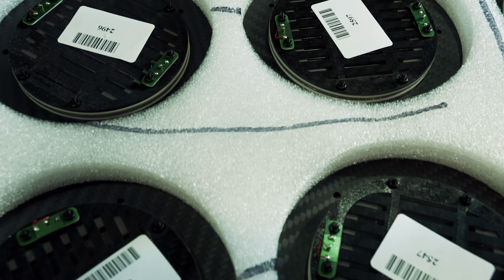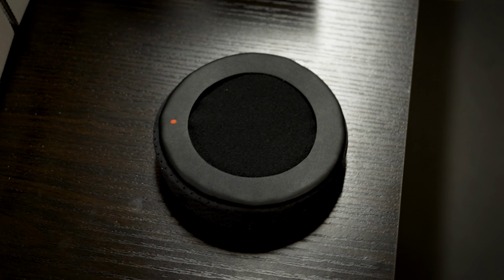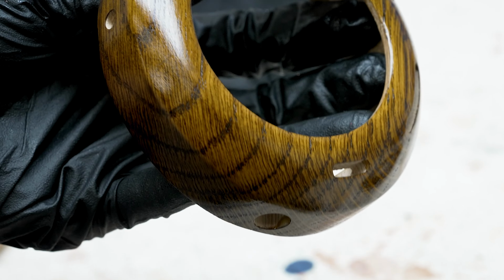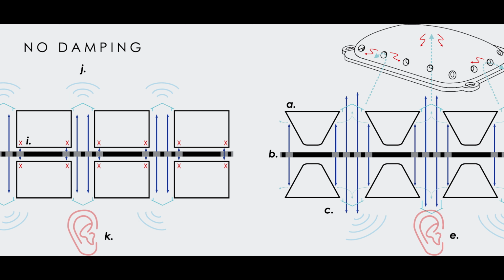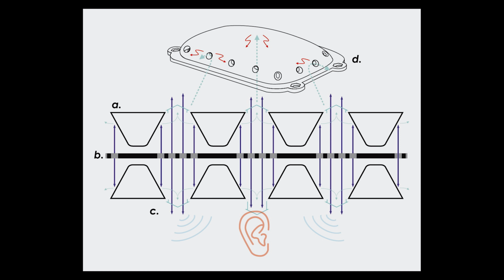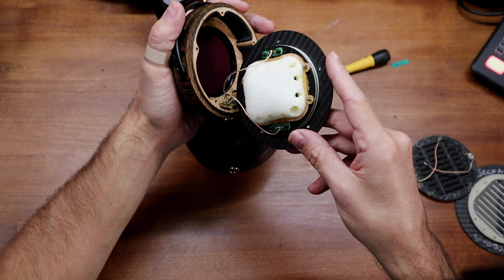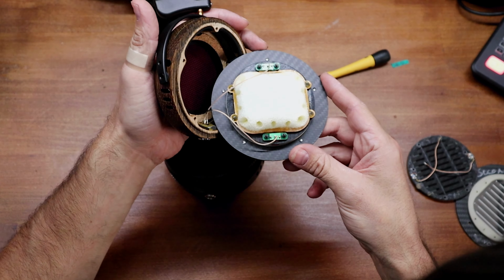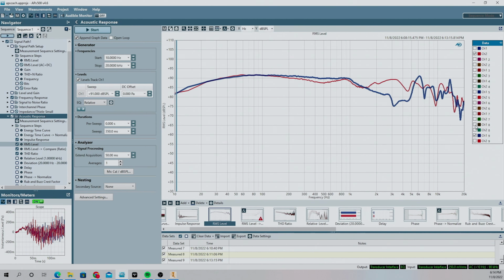Caldera: The Patent Pending Tech, Measurements and more; inside ZMF's flagship planar ortho magic!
0:00 - 0:48: Intro
0:48  - 2:55: Caldera Pads
2:55 - 4:27: The Driver
4:27 - 6:00: Cool montage and Atrium Damping System
6:00 - END: Measurements and Comparison to Atrium and Verite